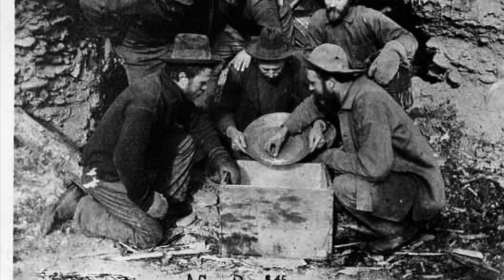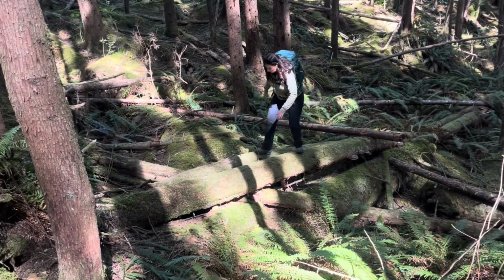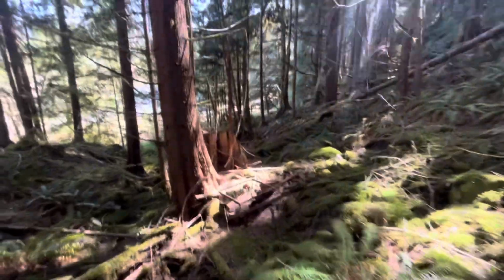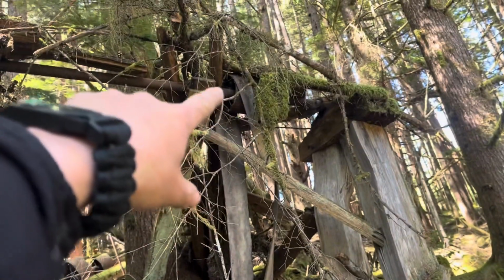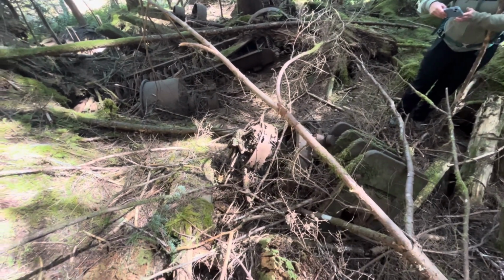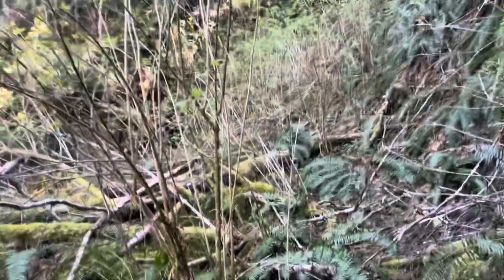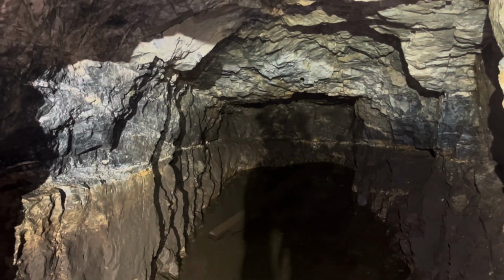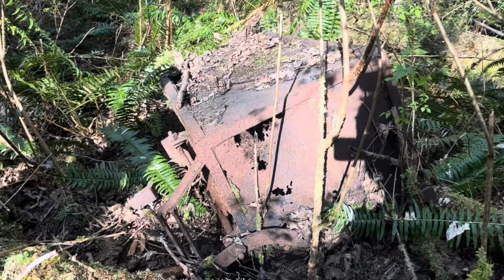Unearthing the Past: Exploring Clancy's Forgotten Gold Mine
Join us on another adventure to Clancys mine, as we explore an abandoned gold mining facility and an underground mine from the 1930s. Untouched since its closure we will discover the remnants of a cyanid leaching plant, ball mill, Ariel team way, and old underground tunnels. Learn about the history of these sites and let’s uncover forgotten pieces of our past.

00:00 Gold Fever
00:43 Intro
01:14 Clancy’s Mine￼
01:56 Finding The Mine
02:30 Old Steel Pipes
03:02 Stave Pipes
03:30 Tram Bucket
04:09 Steam Engine
04:37 Shaft Line
04:55 How A Shaft Line Works
05:30 The Ore Processing Facility
06:50 Old Truck
07:10 Heading To the Mine
07:44 Exploring The Mine
08:40 A Mucker
09:49 Flooded Shaft
10:49 Old Mine Cart
11:22 Thanks For Watching!
12:33 Credits